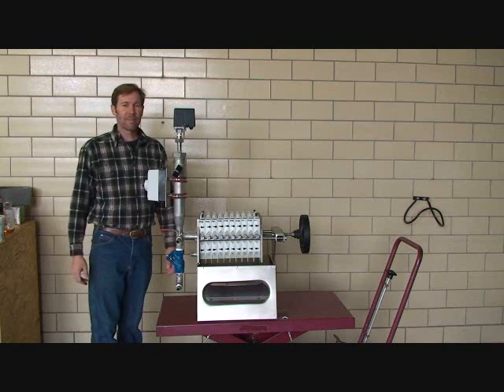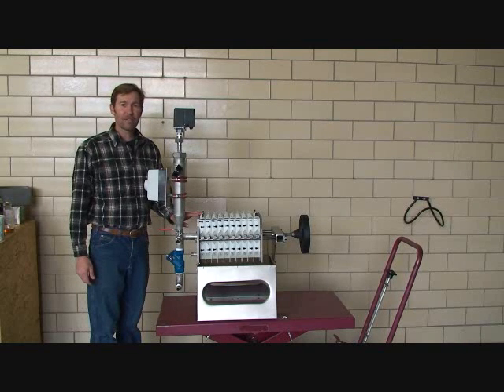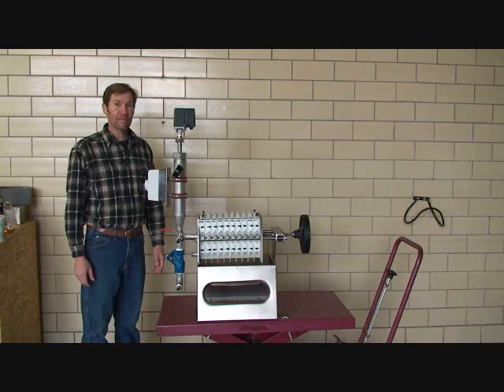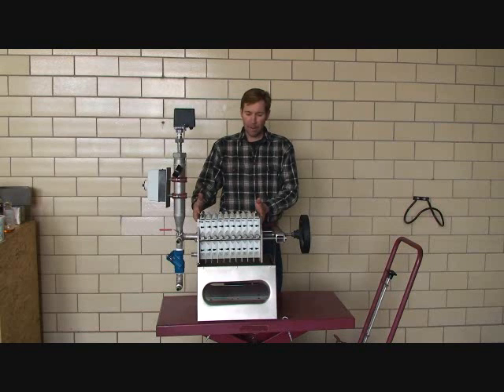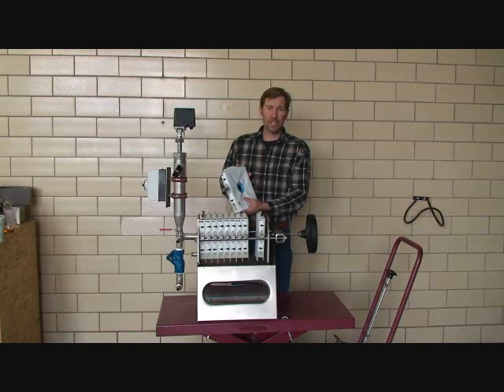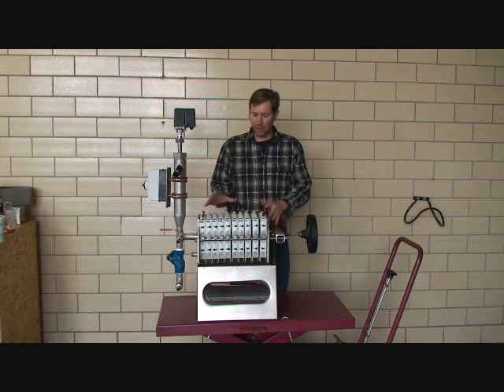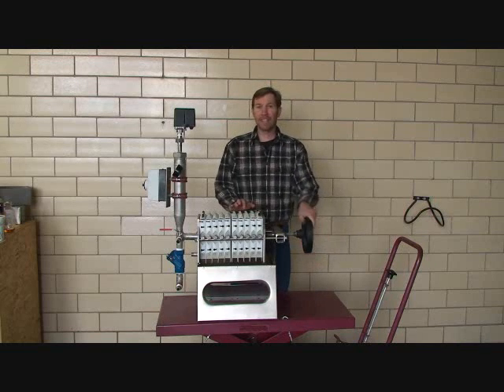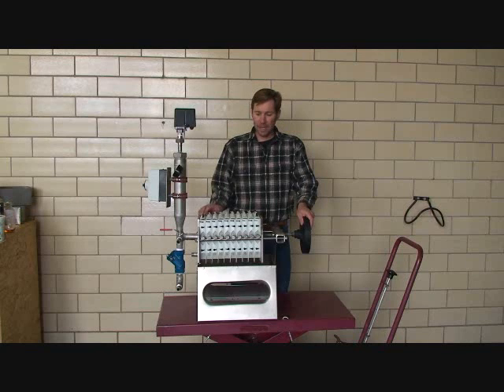Kern Kraft KKF200 filter press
The Kern Kraft KKF200 filter press suitable for cold pressed oil filtering.  The KKF200 is made like a large filter press with long lasting filter cloth and more volume between the filter plates than comparitive small filters using single use filter paper.